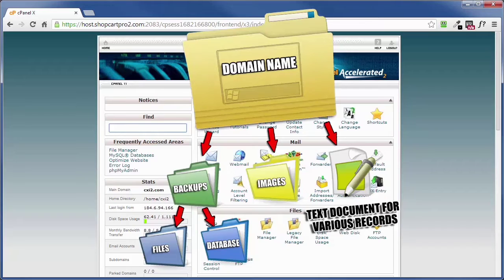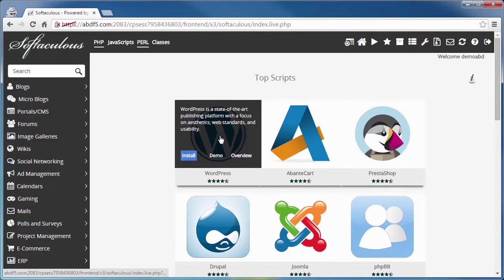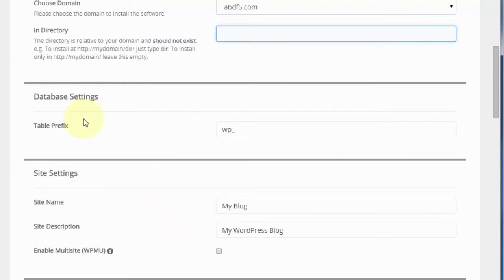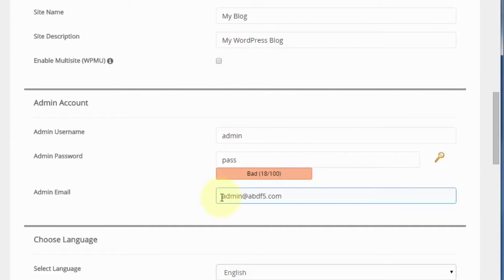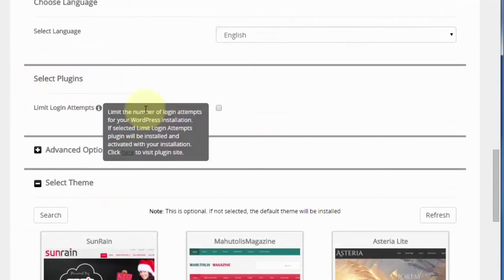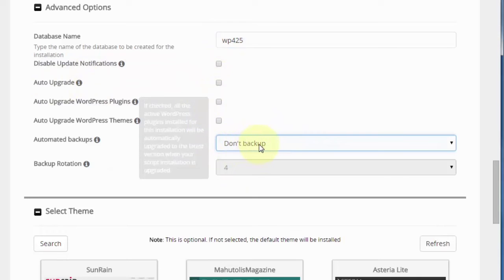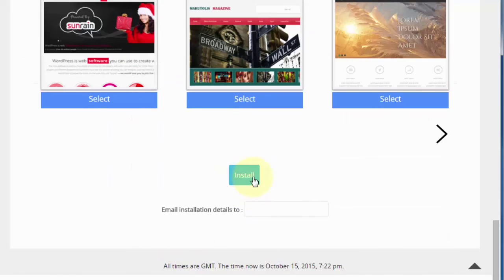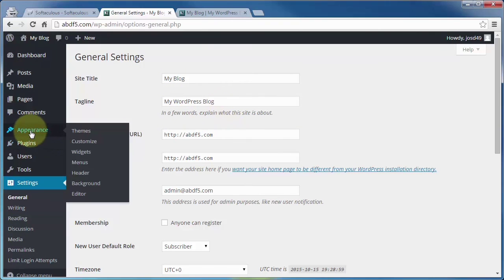How to install WordPress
In this video you will learn how to install WordPress on the hosting space that you have buy.

Let me Know if you need anything more on this.